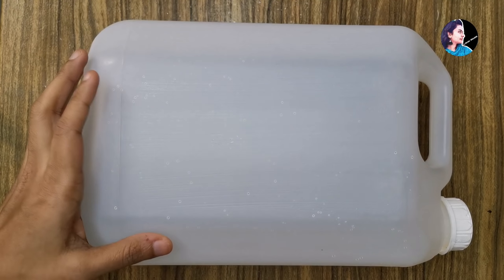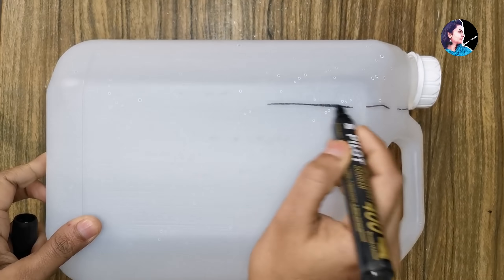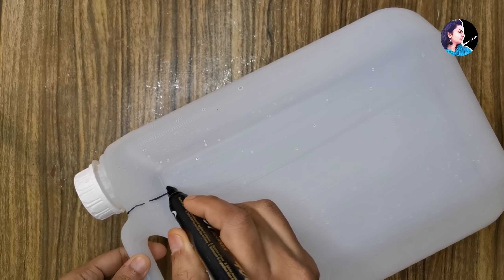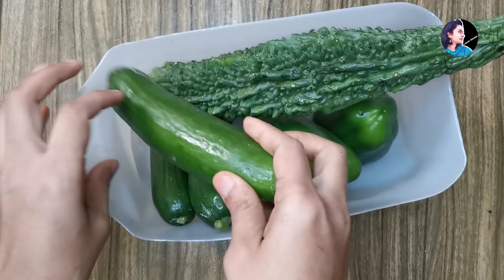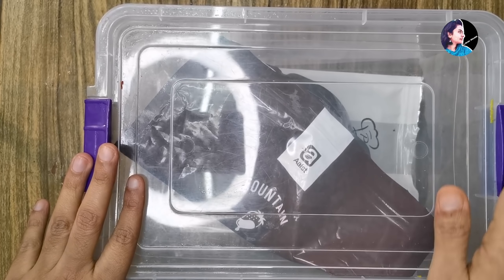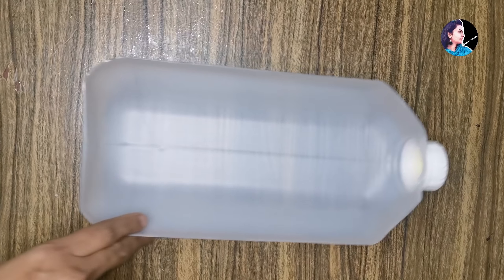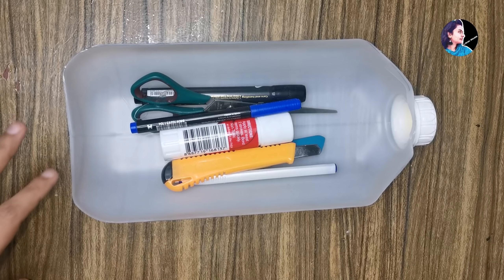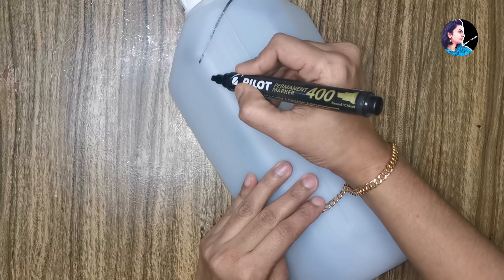ഇതൊക്കെ വാങ്ങി വെറുതെ പൈസ കളയരുത്| recycle idea| old bottle reuse ideas| fridge organizer DIY